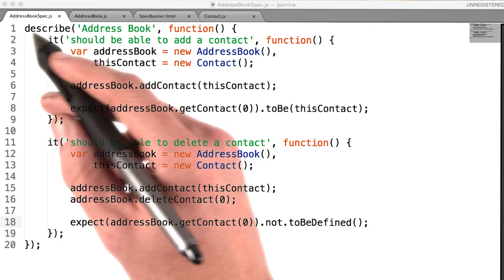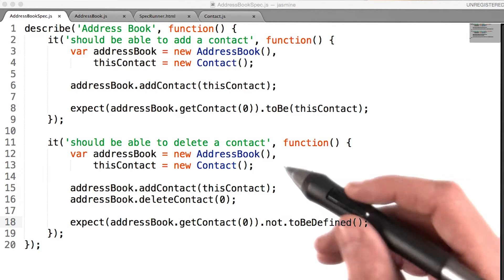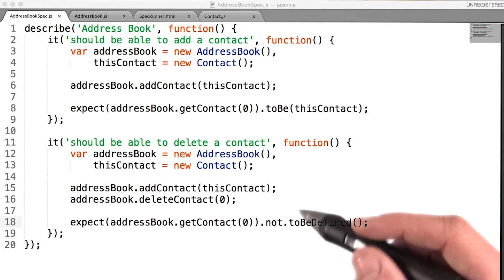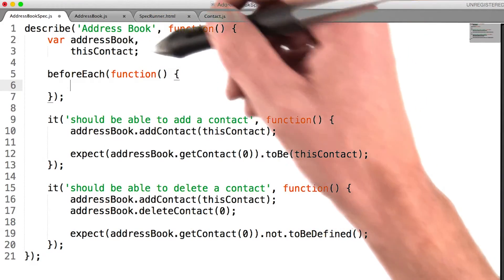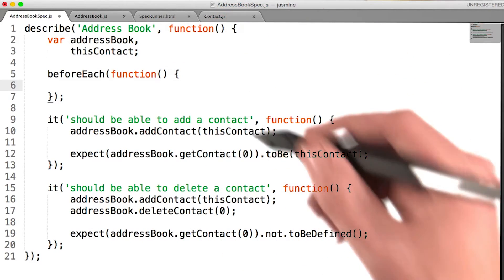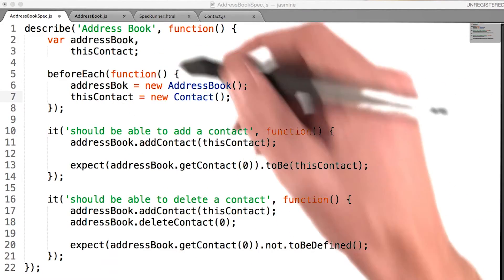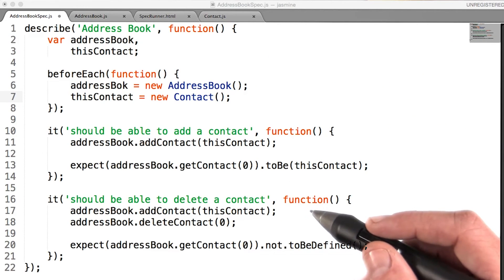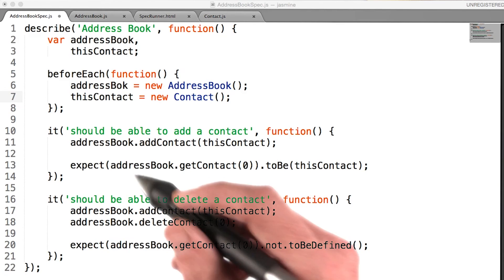Removing Redundant Code - JavaScript Testing